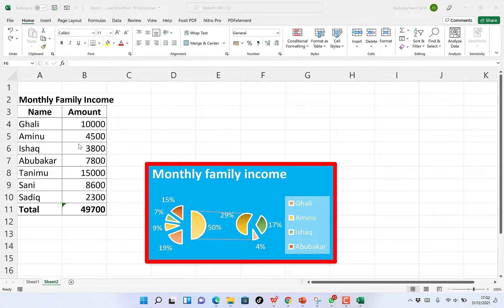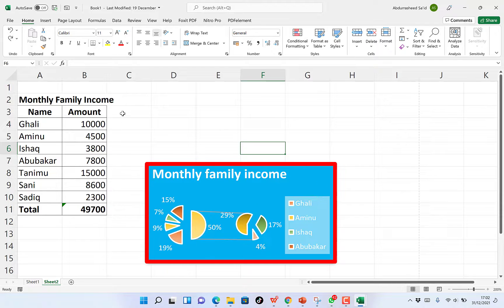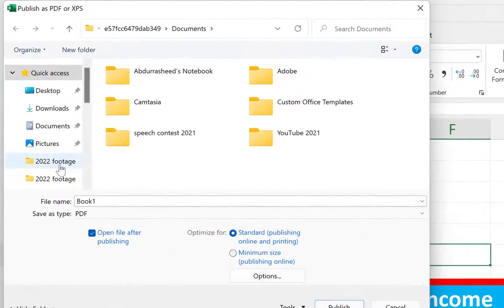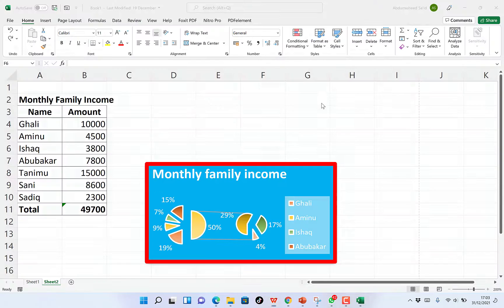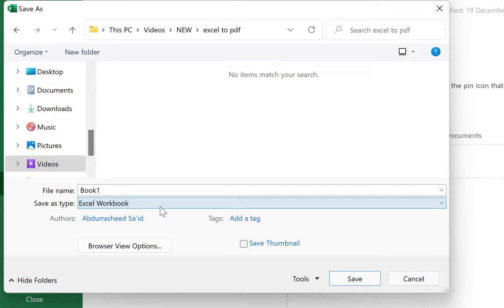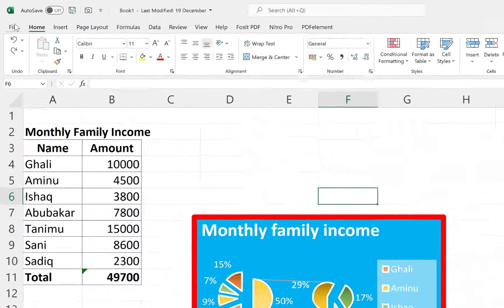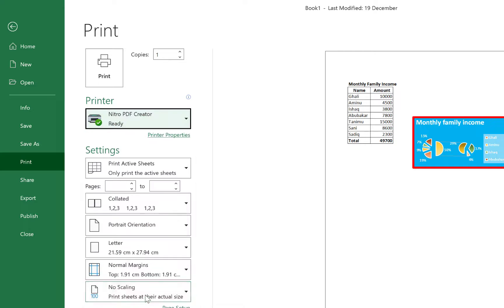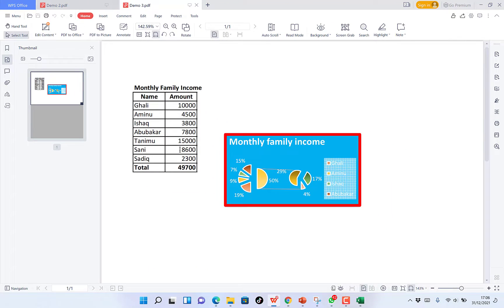How to Convert an Excel Data into PDF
This video tutorial is about how to convert an Excel file into PDF conveniently, directly in Excel, so that you wouldn’t need to install any new software on your computer. You can conveniently convert your data into a PDF file directly in Excel. And there’s more than one way to do it. Today, we’re gonna go through the quickest one.